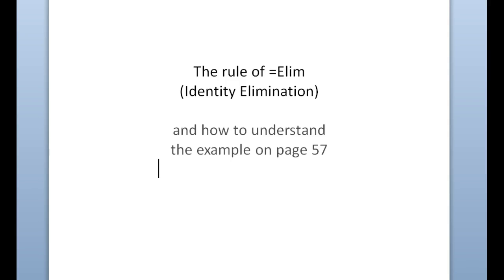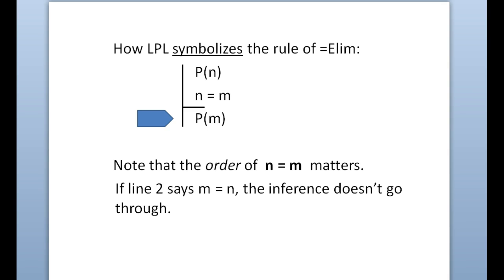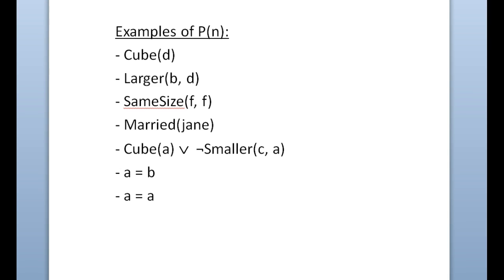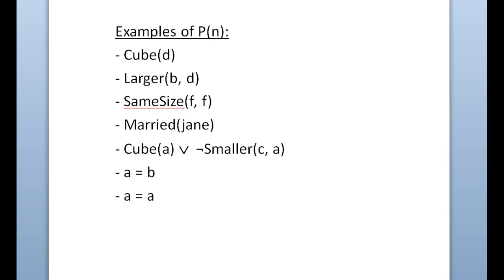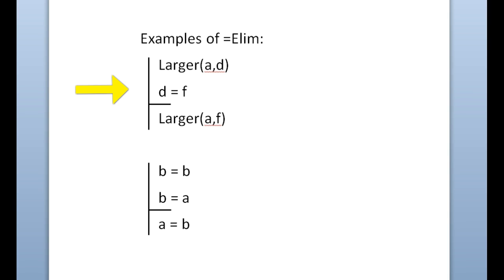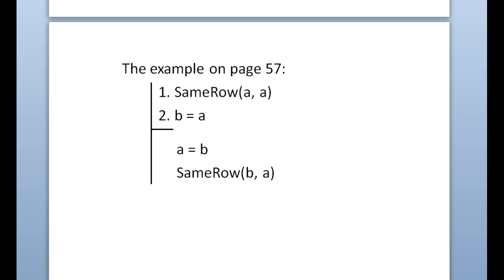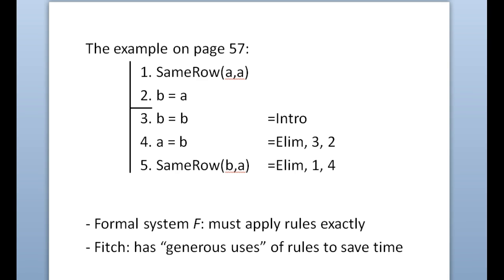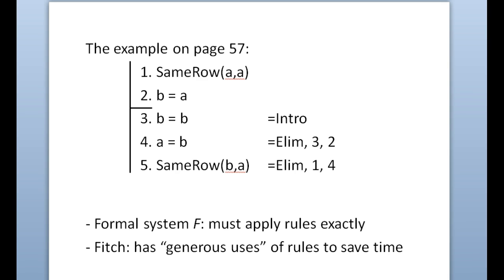the identity elimination rule-Kearns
This lecture explains the =Elim rule.